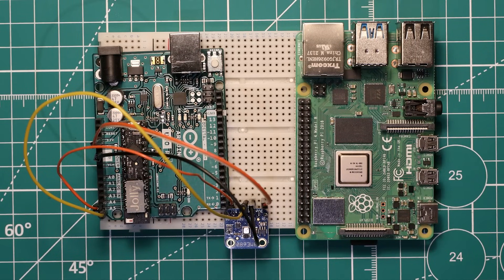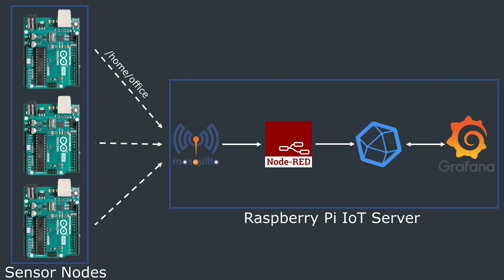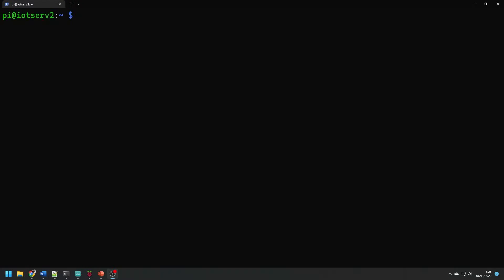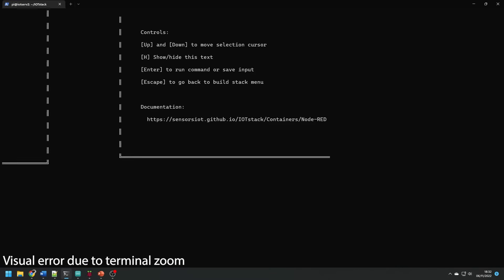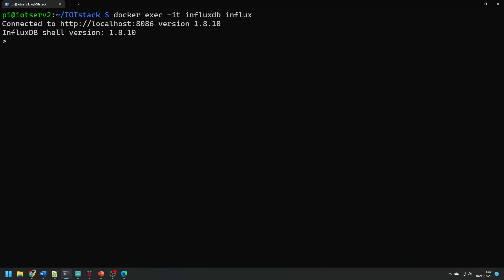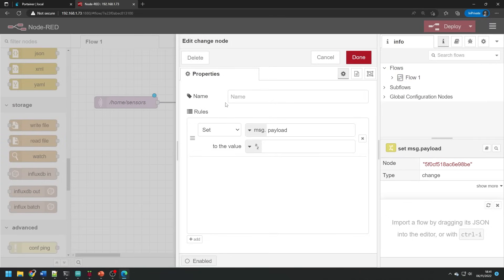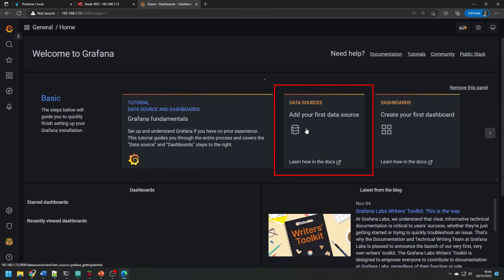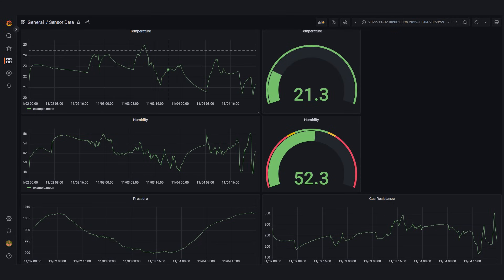Raspberry Pi IoT Server Tutorial: InfluxDB, MQTT, Grafana, Node-RED & Docker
This tutorial will create an internet of things server on your Raspberry Pi. This server will use Mosquitto MQTT, InfluxDB, Node-RED, Graphana in docker containers. We will use the helpful IoTStack tool which will configure our docker containers for us. This tutorial will allow you to collect any kind of sensor data you like, send it over your network to this raspberry pi server and visualise it on a Grafana dashboard.

This system consists of a series of sensor nodes that send sensor data in a JSON message over the network to a Raspberry Pi via MQTT. MQTT is a network protocol where a client pushes data to a broker, such as mosquitto, and the broker pushes that data to any client that has subscribed to that topic. A topic categorises the data that is sent. InfluxDB will store all the sensor data. Then a Graphana front end will query the database in order to display the data we want to see and do a whole host of other things.

Timestamps
 00:00 What this server will do
00:30 How will it do it?
02:16 Docker
03:59 IoTStack
06:46 InfluxDB Database
07:25 Node-RED Setup
10:15 Grafana Setup
11:58 Conclusion